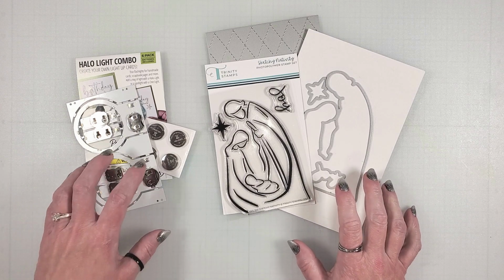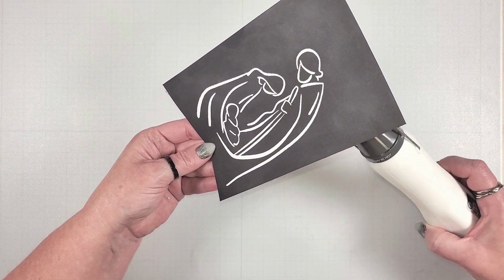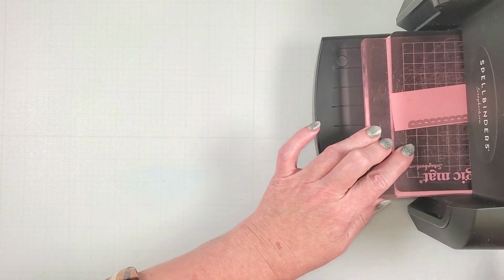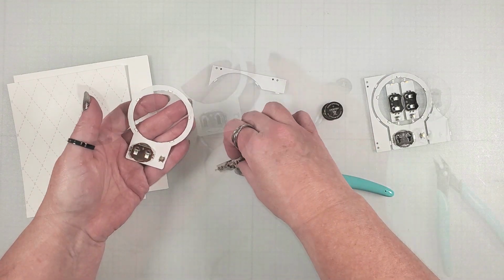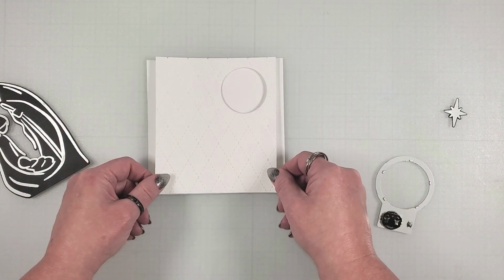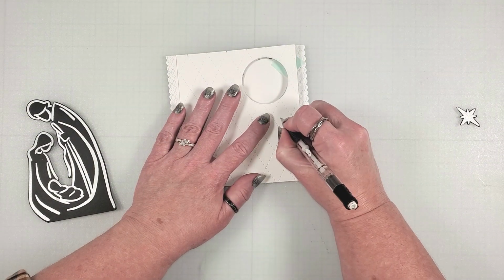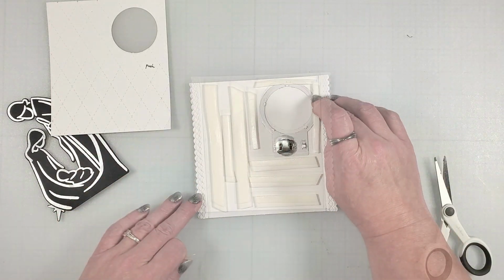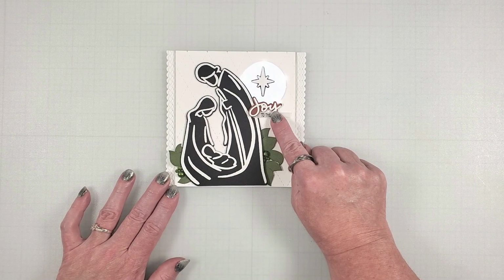Create an Illuminated Nativity Christmas Card with a Pear Blossom Press Halo Light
Welcome to our Crafty Collab Hop & Giveaway, where creativity meets innovation!  In this tutorial, we are crafting a stunning interactive Nativity Christmas card that lights up to delight your loved ones.  Join me as I guide you step-by-step through creating this 6x6 card masterpiece, featuring a surprise light-up element using the @PearBlossomPress  Halo Light.

🔍WHAT'S INSIDE
▪ Tips for heat embossing on black cardstock
▪ How to layer delicate die cut designs
▪ Simple instructions for using the Pear Blossom Press Halo Light

Celebrate with us and explore amazing light-up designs created by the Trinity Stamps & Pear Blossom Press teams!

🔽 scroll down for the official rules 🔽

Hop along on YouTube & Instagram for a chance to win a $25 gift!  Head on over my my Instagram Holiday Hop Post:

📌 SCROLL DOWN FOR A LIST OF SUPPLIES USED

🎨 Welcome to a world where simplicity meets creativity!!

To participate in the giveaway: Leave a comment on each video in the hop.  This hop is open to all.

Hop ends 10/16/24 @ 11:59 PM PDT.  Winners will be announced on the Trinity Stamps & Pear Blossom Press Instagram accounts on 10/18/24.

Hey friends! I wanted to let you in on the products I use in my videos. Just so you know, I'm not getting paid to promote any of them. If you end up buying something through those links, it would mean a lot to me and my business. And don't worry, you won't be charged any extra.